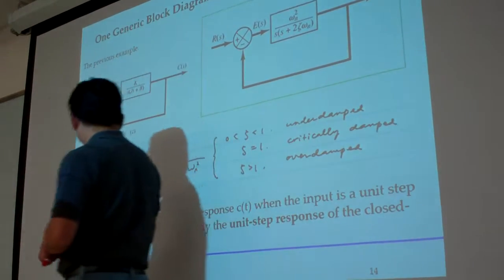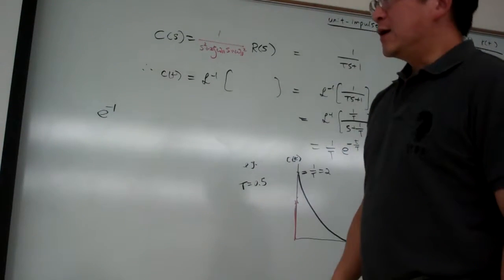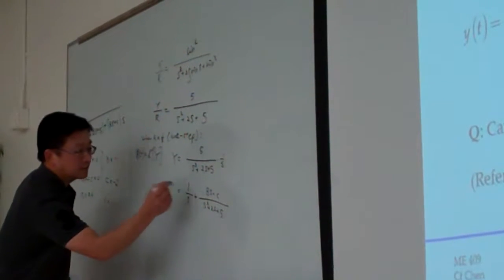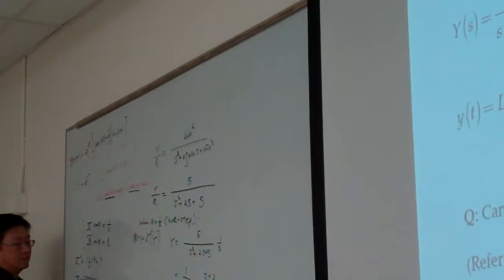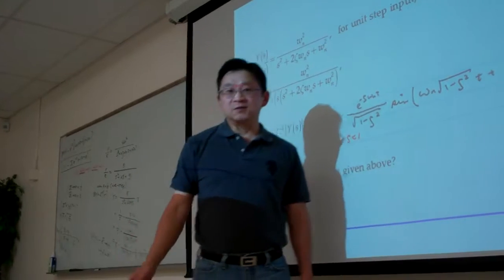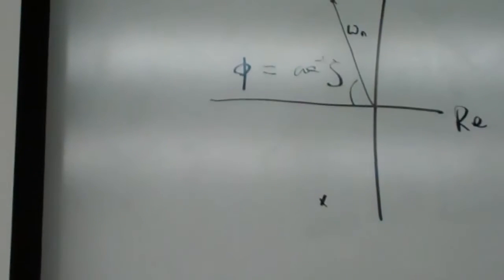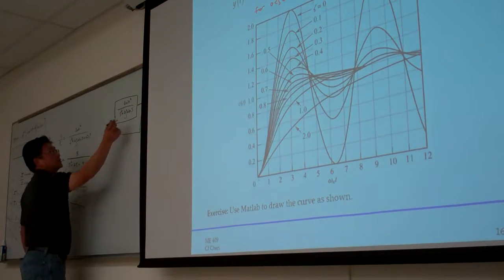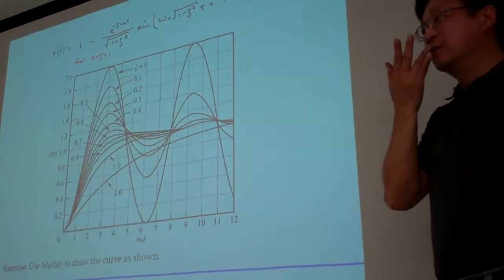13 2 Transient response of second order systems 1 of 4